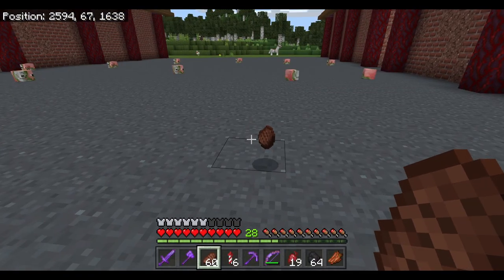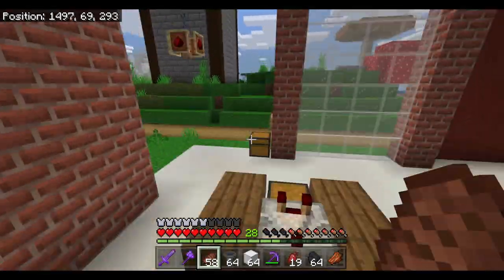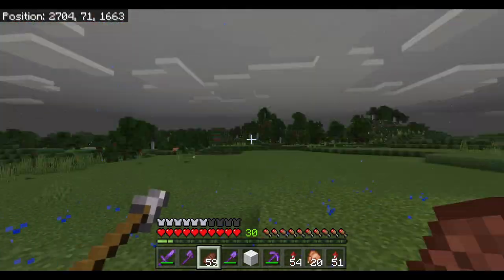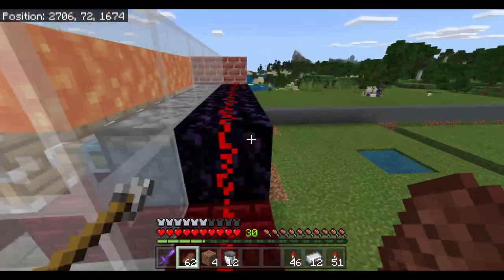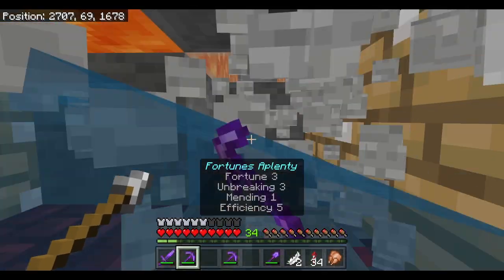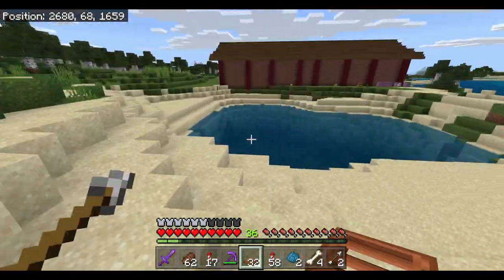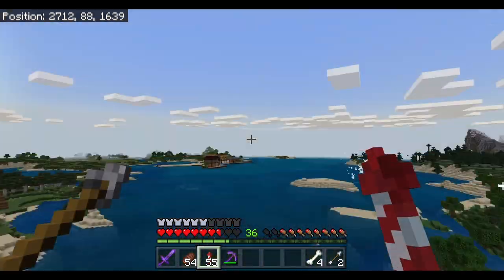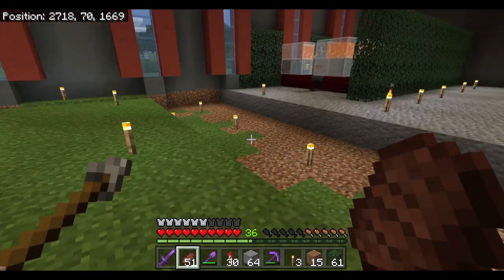Outlanders 4 Ep 11: A Berry Good Factory!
The Berry Redstone Shop is the best shop for us, so we must build a factory to produce everything!